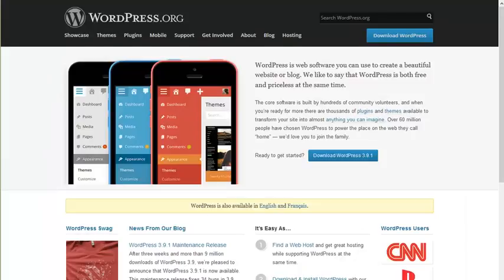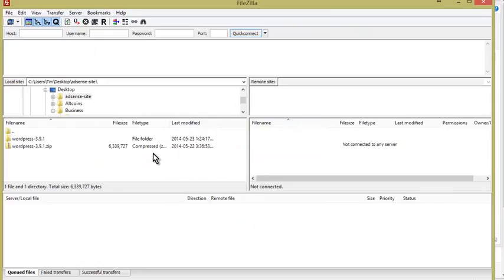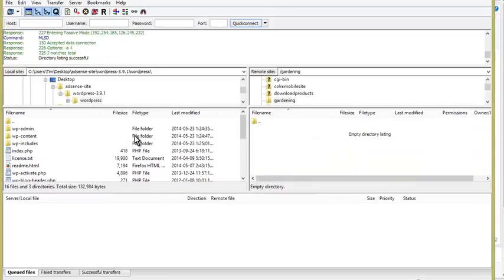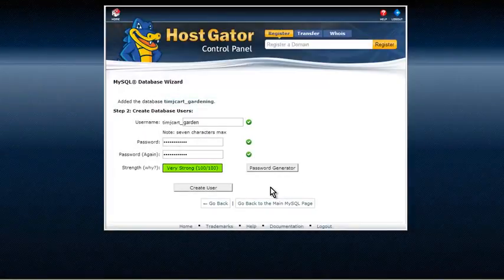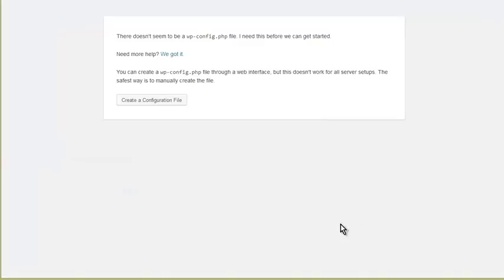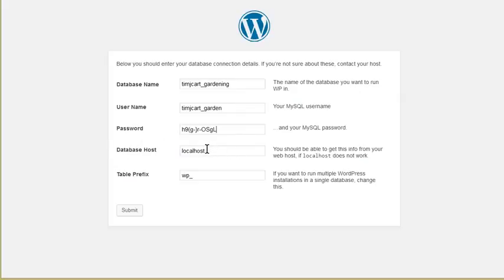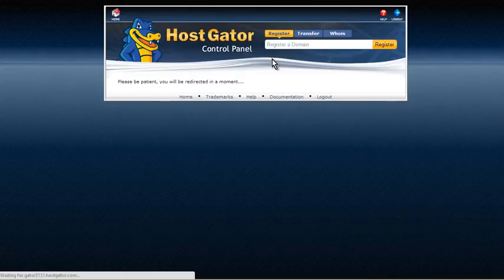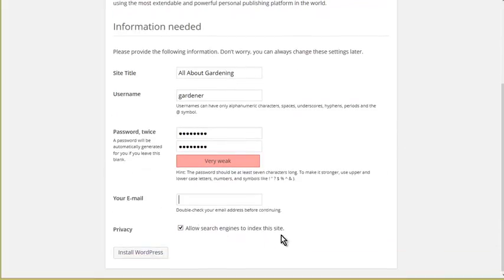How to Install Wordpress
Learn an easy way to Install Wordpress to create amazing Blogs or Websites